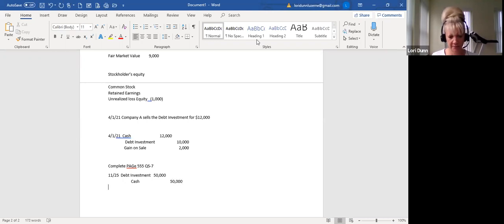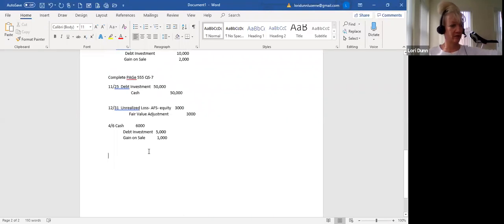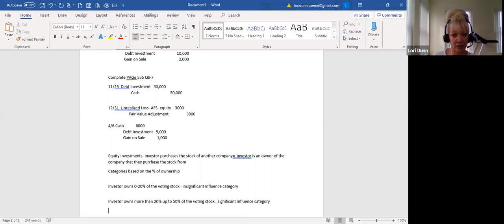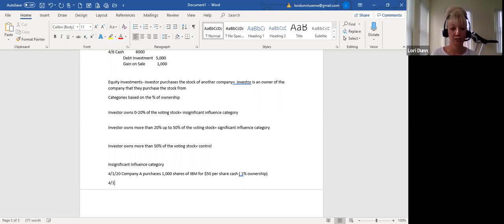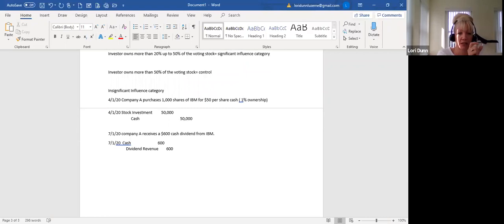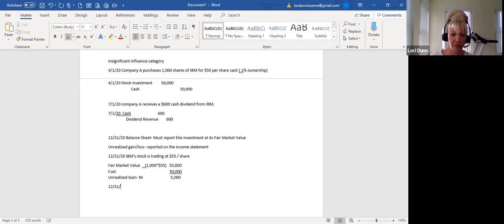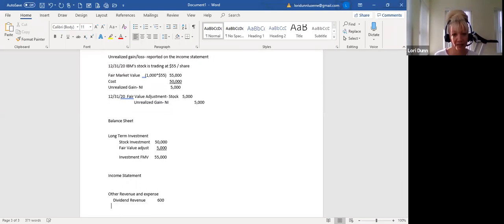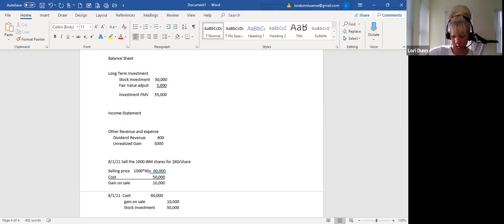ACC 112 lecture April 1